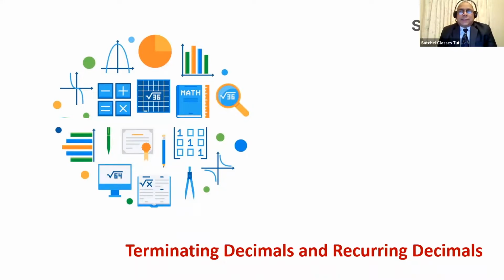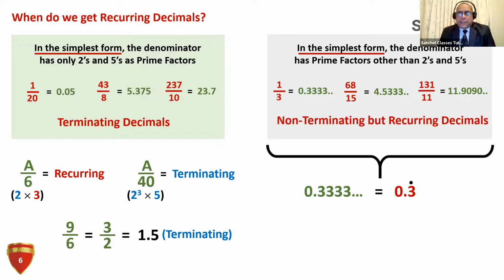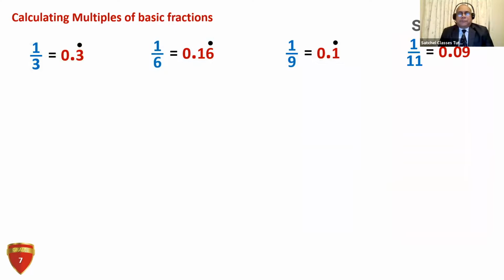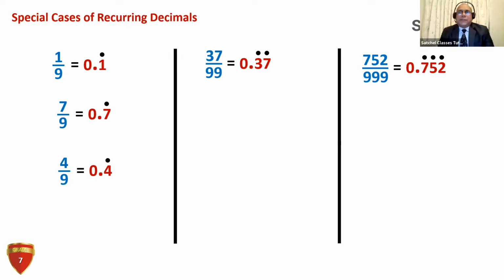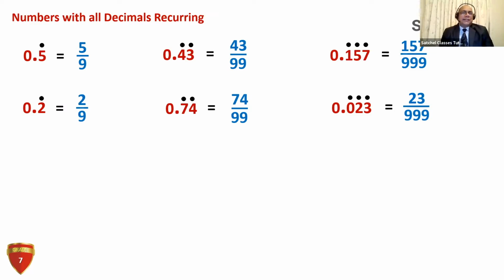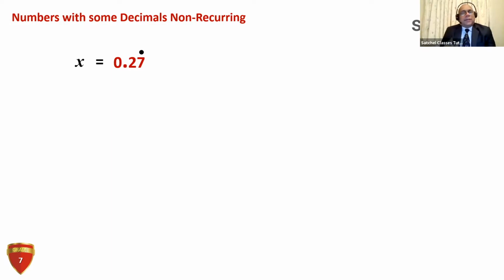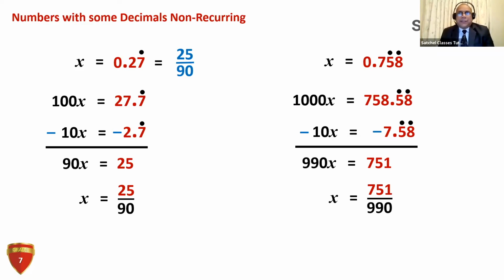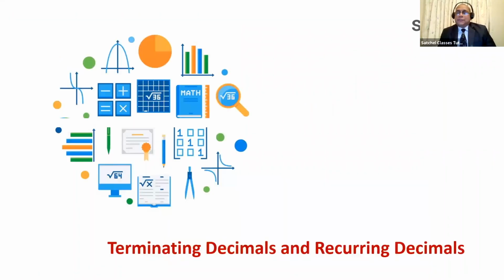Terminating and Recurring Decimals | Math | Satchel Classes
About this class:
Like what you see? Access all of our free classes here:

An example of a decimal that terminates is 0.75 where as 0.33333 is a recurring decimal. In this class, students will learn the circumstances under which you get terminating decimals and recurring decimals. Students will also learn how to convert terminating decimals and recurring decimals into fractions. This class is aimed at students in Years 7 - 9 who want to feel more confident in their maths skills!